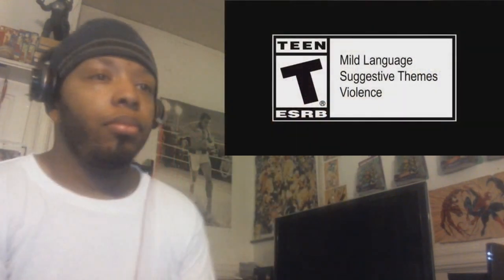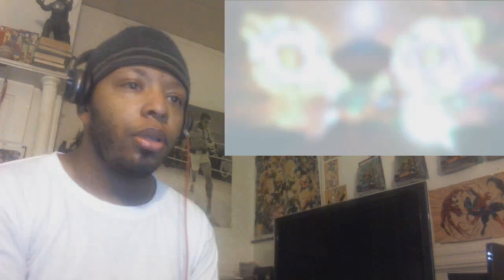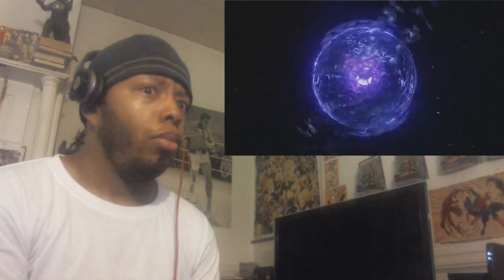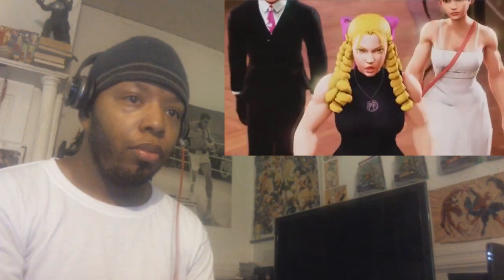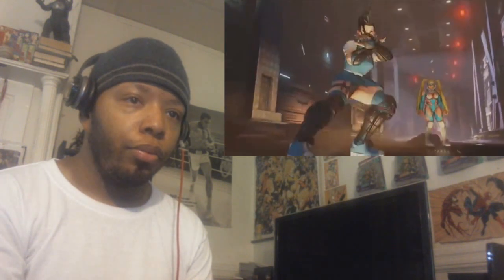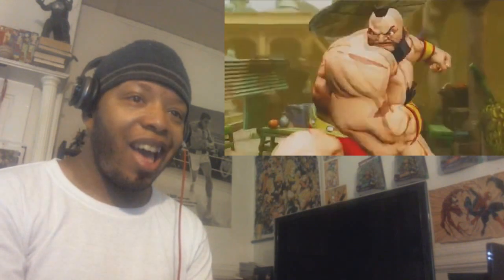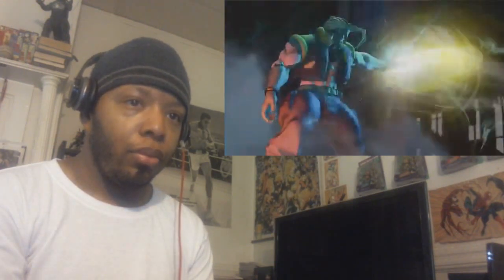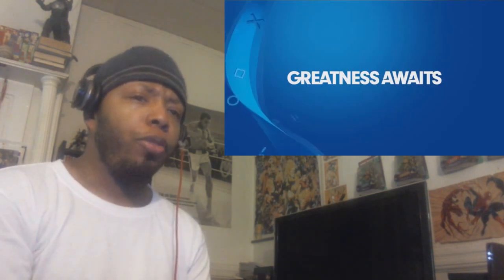Street Fighter V:A Shadow Falls Trailer REACTION!!!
FINALLY. the World of SF enters a true story Mode!